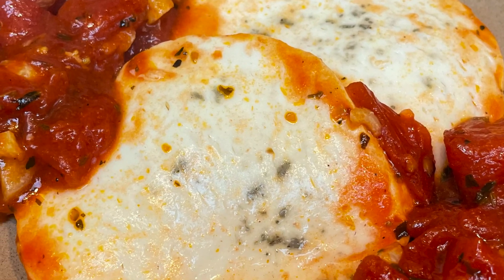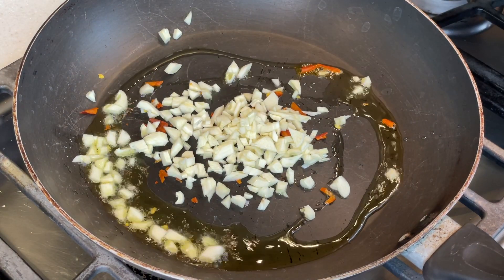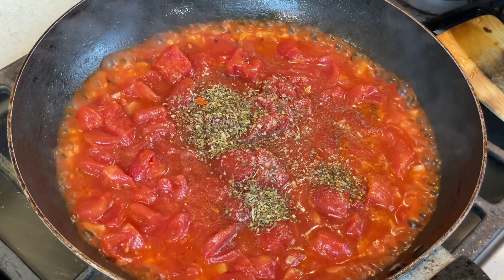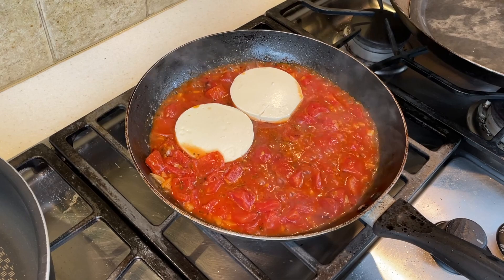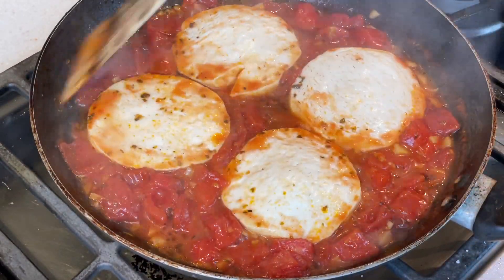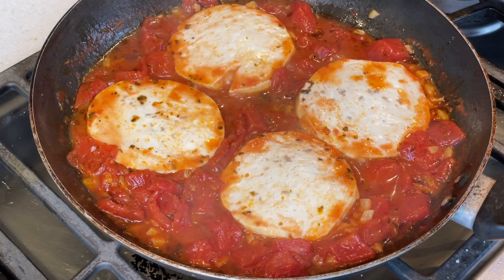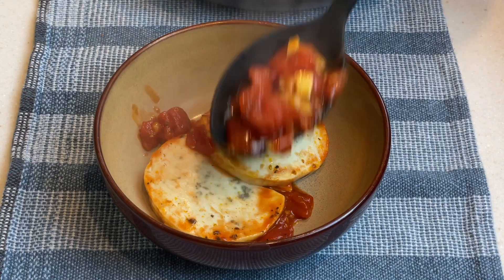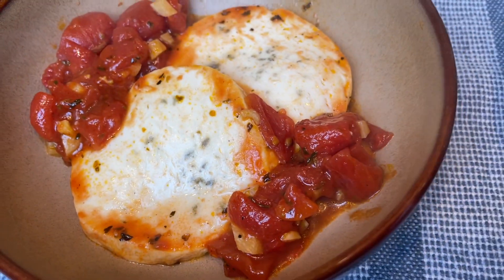Super Simple Shakshuka (Vegan) with tofu 'egg'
Today we are making a quick and easy, super simple shakshuka recipe vegan. This is about as easy as you can get and comes together in just minutes - perfect for a quick weeknight meal. I am using soft tofu for the eggs in this recipe. Shakshuka is a dish from northern Africa that normally uses eggs poached in a spicy tomato sauce. It is very popular throughout the Middle East. There are literally thousands of different recipes for shakshuka and you can enhance this simple recipe any way you like. But for a quick weeknight meal that can be made in about 20 minutes, this easy tofu shakshuka is remarkably tasty.

Ingredients:
1 tbsp olive oil
pinch of red chili flakes
4-6 cloves of chopped garlic
1 can (14 oz) of diced tomatoes
salt and pepper to taste
1 block of soft tofu, sliced into 4 sheets and cut into circles if desired

The Pot Thickens is a participant in the Amazon Services LLC Associates Program, an affiliate advertising program desinged to provide a means for sites to earn advertising fees by advertising and linking to Amazon.com. By clicking and ordering from these links, there will be NO extra cost to you, but it helps throw a few pennies my way.

Butler Soy Curls
Korean Gochugaru red chili
Korean Gochujang chili paste
Besan (chickpea flour)
Red Lentils
Maggi Seasoning Sauce
Vital Wheat Gluten
Anthony's Pea Protein
Nutritional Yeast

qnRxUAzxdUyoyZsGaW6q